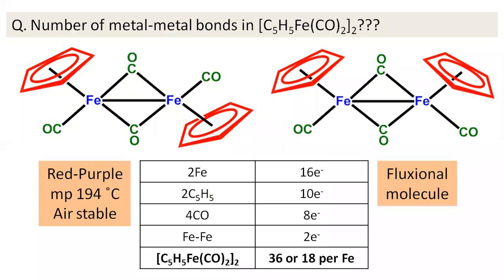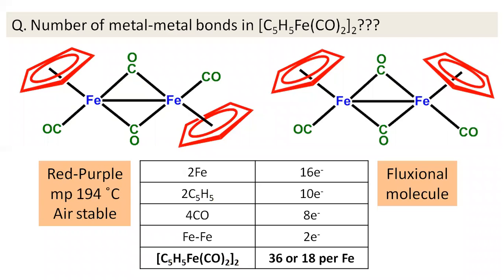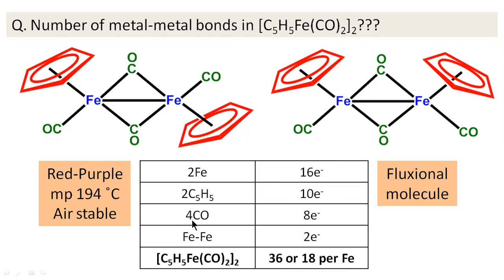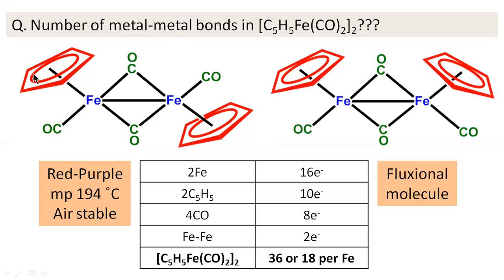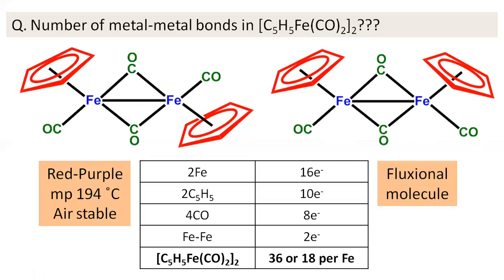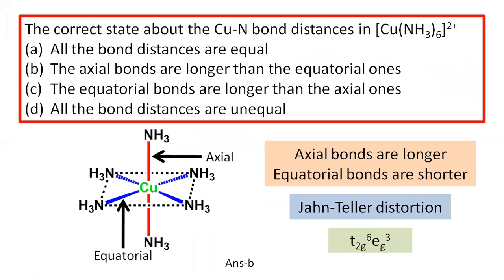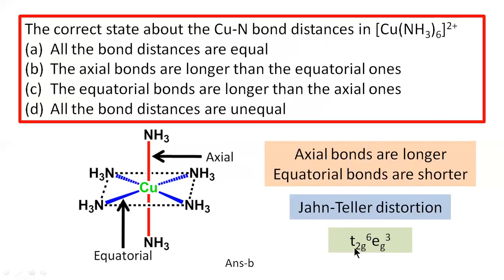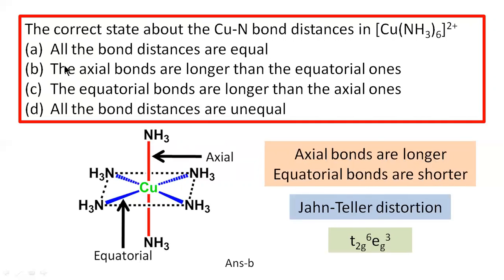Metal metal bond, 18 electron rule, Carbonyl, CP ligand GATE 2009, Fluxonal, Axial and Equatorial